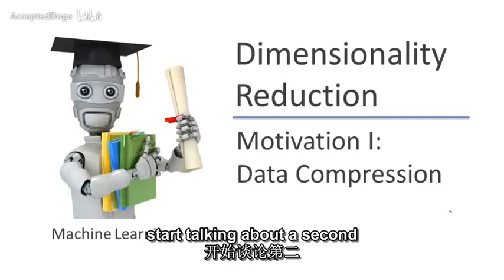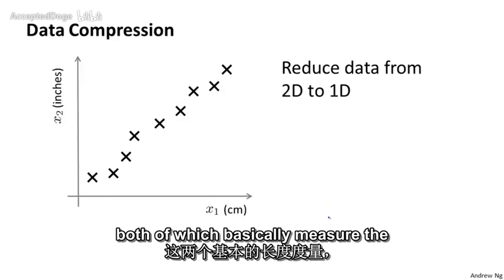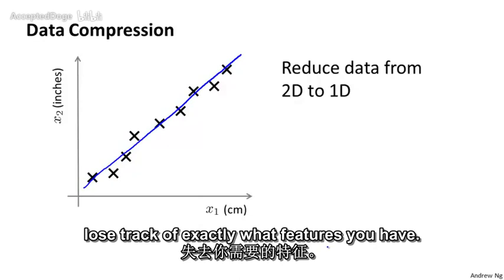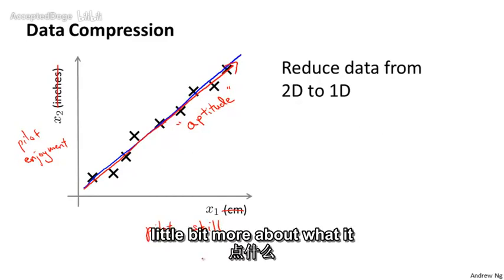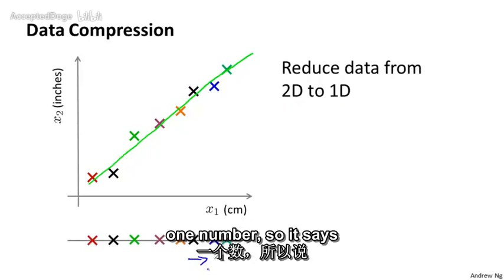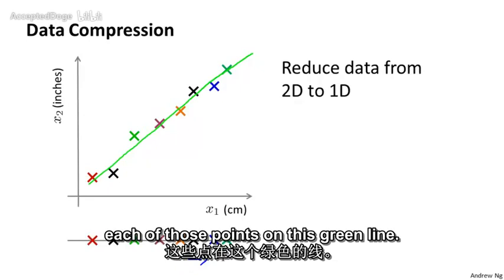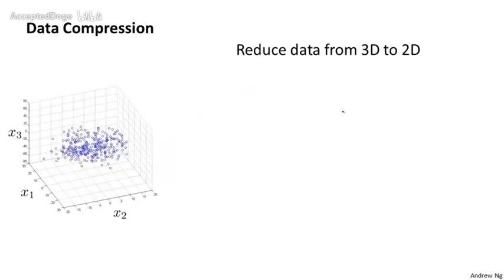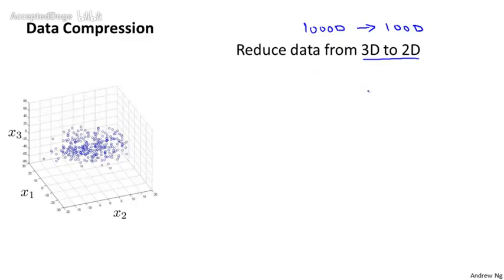82机器学习（Machine Learning）- 吴恩达（Andrew Ng）中文字幕版Motivation I Data Compressi